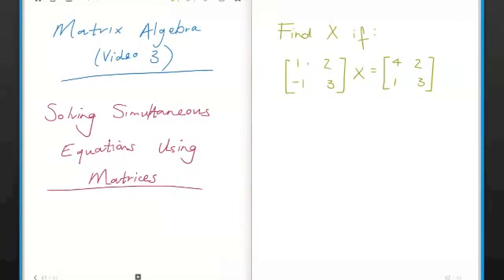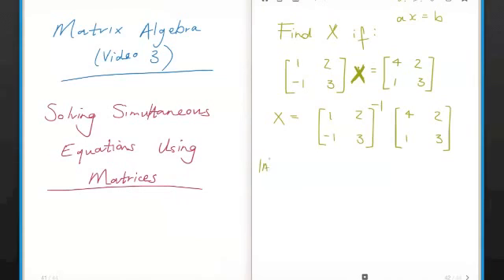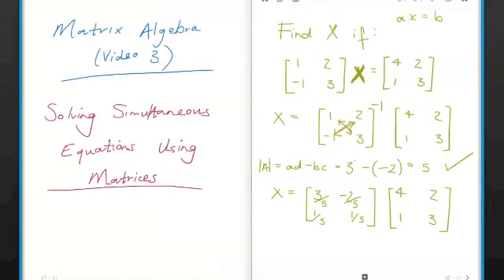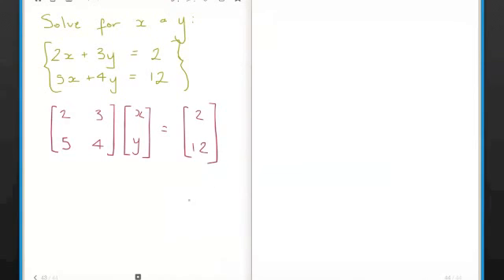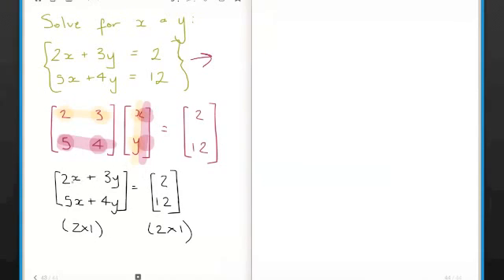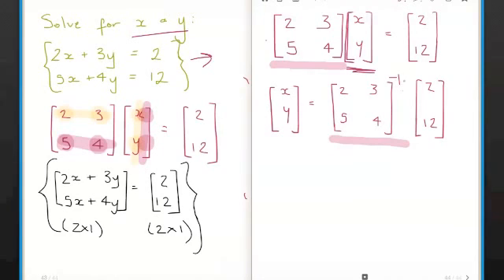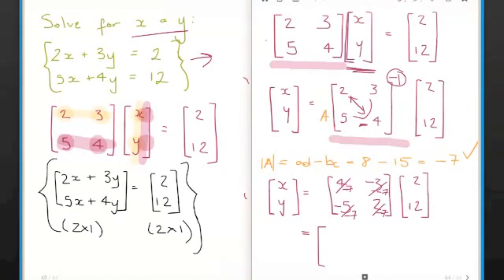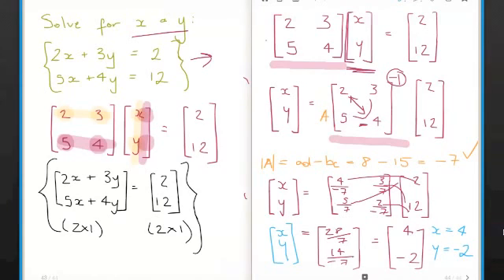Matrix Algebra 3